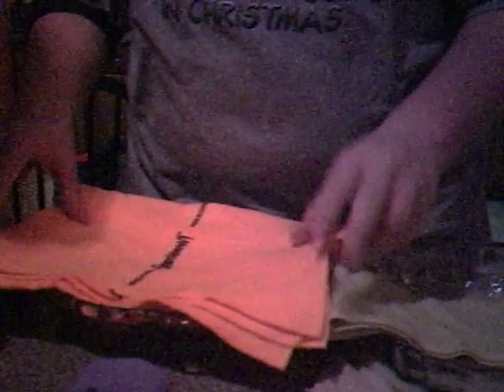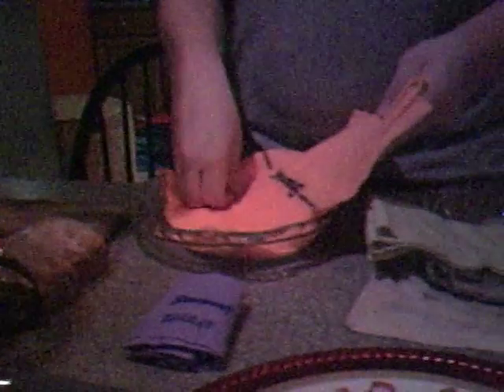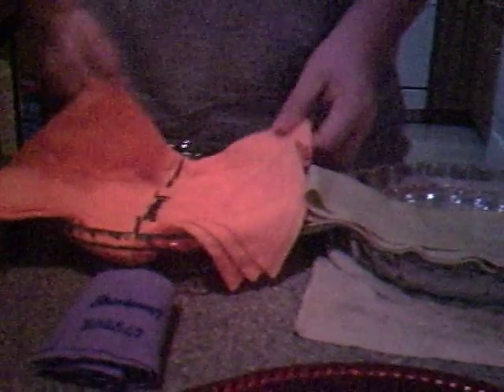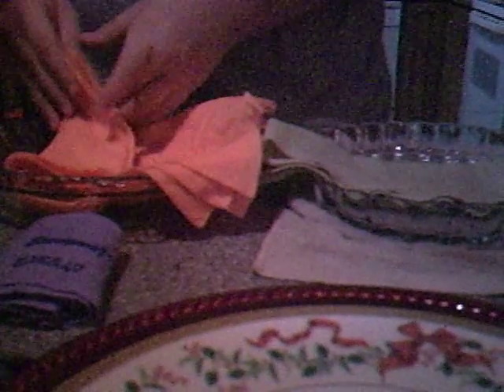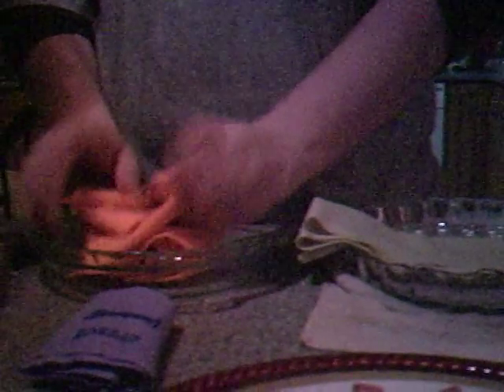the absorber and shamwow review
we review and compare both